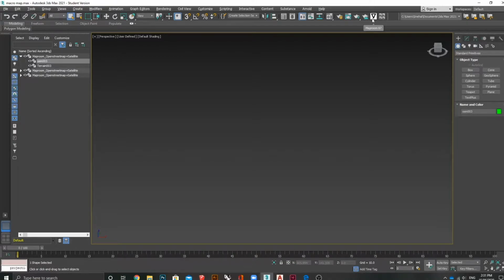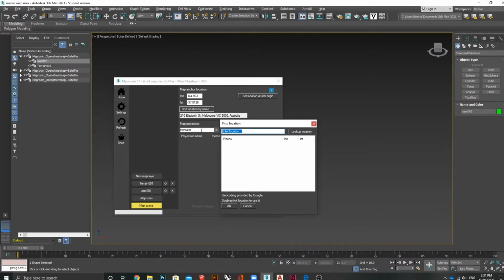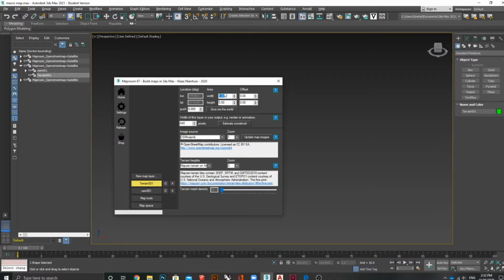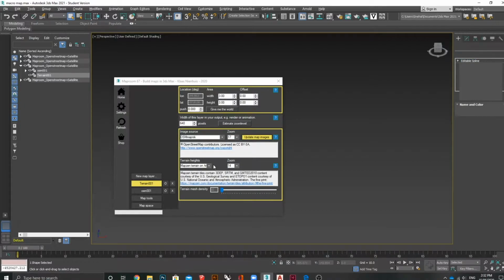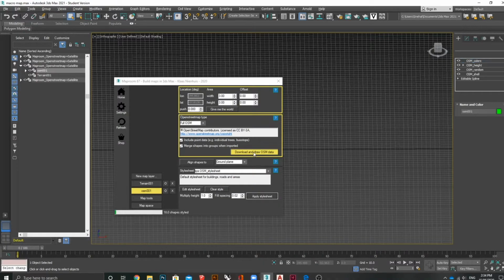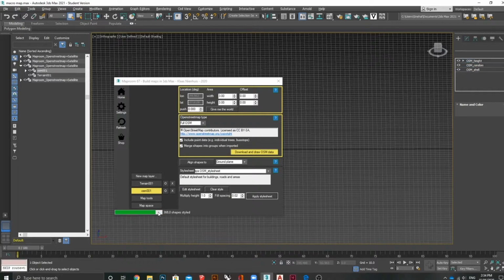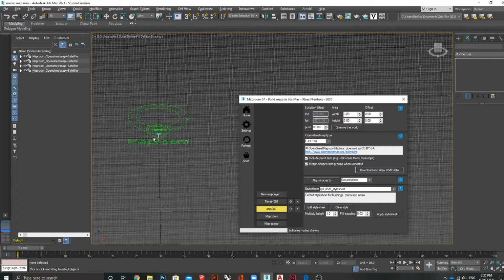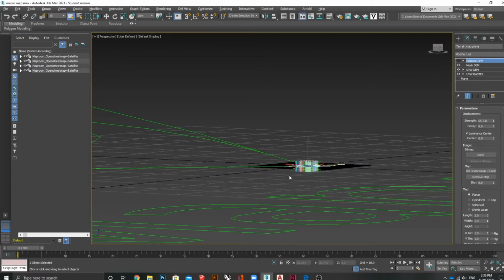Tutorial 1 - How to use maproom in 3ds Max.